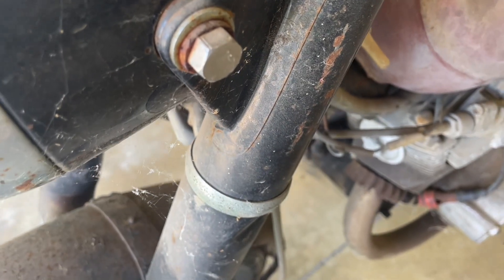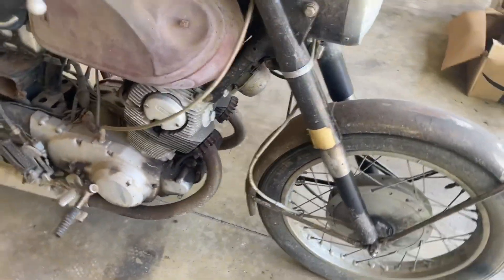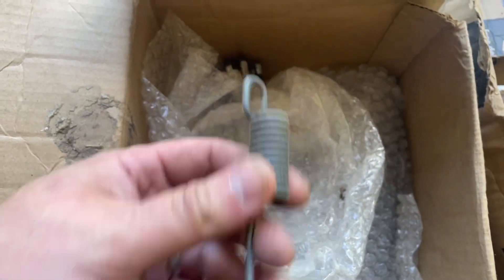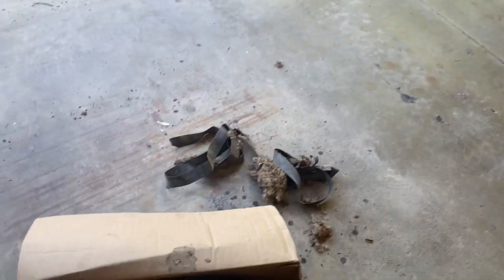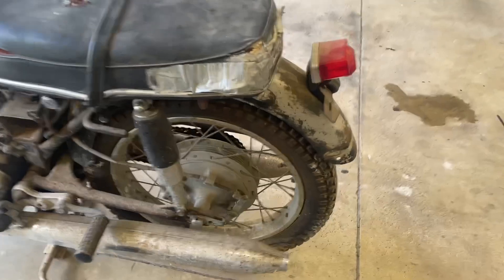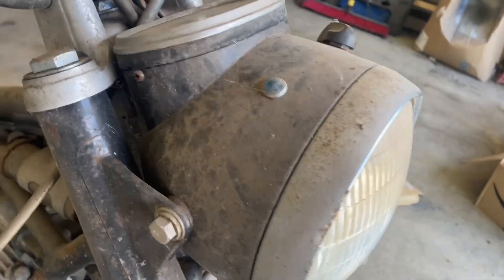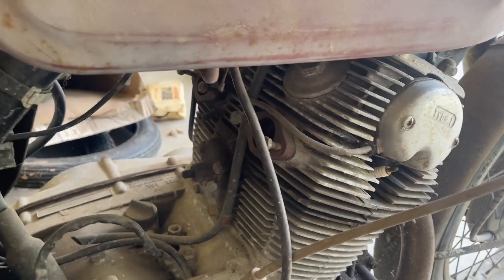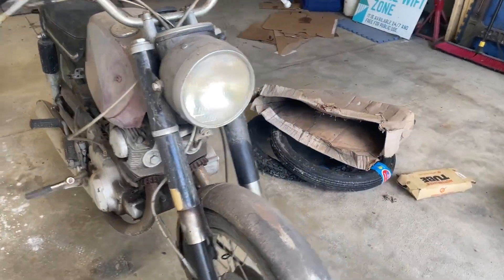Vintage Motorcycle Barn Find Honda CB77 Super Hawk! First Look!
Here’s a first look at a farm fresh barn find 1955 Honda CB77 Super Hawk!

In the late 1950’s Soichiro Honda and his engineers stopped borrowing from other motorcycle designers and made a totally unique overhead cam parallel twin 247cc engine. Initially this engine went into a pressed steel frame similar to those used on NSU motorcycles, later morphed into the Honda CA72 Dream 250 in several iterations. But in 1961 the Honda Hawk, the CB72, and months later the CB77, a more popular 305cc Super Hawk version, hit showrooms. The 250 Hawk and 300 Super Hawk used tubular steel frames, incorporated the engine as a stressed member, had big brakes, flat bars, adjustable footpegs. Honda even offered a race kit deep with tuning parts encouraging owners to go road racing.

Given the 250cc motorcycle was a popular Japanese and European displacement in the 1960’s, the Hawk was a truly a superbike in that displacement class. It was developed in parallel with Honda’s CR72 and CR77 “customer racers” which were true production racers at several times the price, with extremely limited production. In 1961 very few machines from any manufacturer offered double leading shoe front brakes, let alone same at the rear like the Honda Hawk. The adjustable footpegs allowed for three footpegs locations plus rotation, these and flat bars, and kit clip-ons, allowed for the road racer crouch. Using cast lug/brazed, gusseted frames, these machines handled very well. The crankshaft was built up as pressed together components and used one piece connecting rods, ball and roller bearings, a camshaft running on ball bearings, greatly advanced over British and American offerings. Giving a Super Hawk maybe a mile to wind out in top gear, some contemporary tests claimed nearly 105mph top speed.

Downsides? 1960’s two-strokes from Yamaha, Kawasaki and Suzuki made about 25% more horsepower than Honda’s four-stroke in the 250 class. But any of these Japanese 250’s and 300’s could give a British 500 or 650 rider fits unless his bike was well tuned. The fuel tank lead some to refer to it as the “unsightly Honda hump,” and the CB450 which came along a few years later did not much improve on this styling. The four-speed transmissions were good but prone to dogs wearing prematurely causing a skipping second gear. Forward rotating kick-starters were prone to failure, though rarely used due to good electric starting. Some would say the silver painted fenders when compared to chrome from Yamaha was sub-standard design. But looking back, this was a fine 250cc and 305cc offering greatly advanced in engineering, a little heavy, but very tough. As they did in the early 1960’s, the Hawk and Super Hawk have a great following today, but even the best examples are found at well under $10,000. For the 1968 model year, the Super Hawk was discontinued and the more modern in styling CB350 took its place.

Specifications:
180 Degree Parallel Twin
Single Overhead Cam/Air-Cooled
Roller/Ball Bearing Crankshaft
60mm x 54mm Bore & Stroke
Keihin 26mm Carburetors
Horsepower: 28
Primary: Chain Driven
Transmission: Four-Speed
Clutch: Multi-plate, wet
Frame: Cast lug, Tubular Steel
Starting: Kick and Electric
Electrics: 12V/Alternator/Coil & Points Ignition
Suspension: Telescopic Fork/Swingarm with Dual Shock Absorbers
Wheels/Tires: 2.75x 18″ and 3.00 X 18″
Brakes: Double Leading Shoe Drum, Front and Rear
Weight: 345 Pounds

00:00 Introduction to 1965 Barn Find Motorcycle
01:10 Old Motorcycle Tires
01:29 Boxes of Vintage Motorcycle parts
03:40 CB77 Barn Find Inspection
05:30 Steps to starting an old motorcycles
06:28 Wrap up on the cb77 Super Hawk